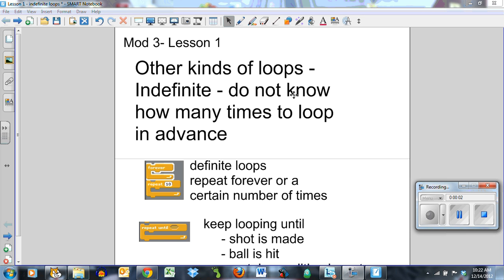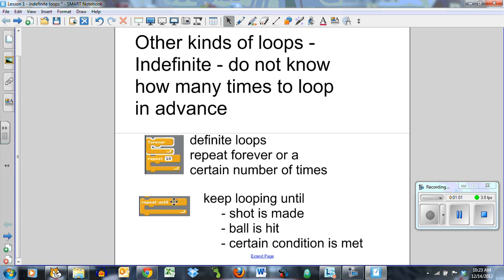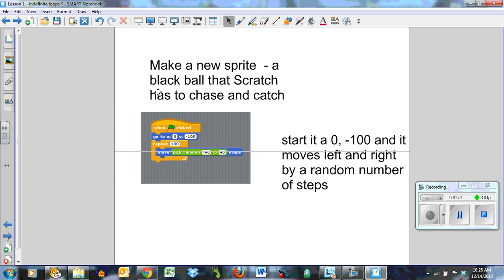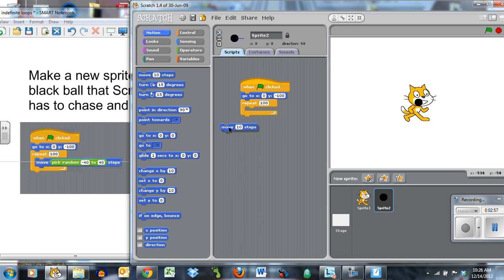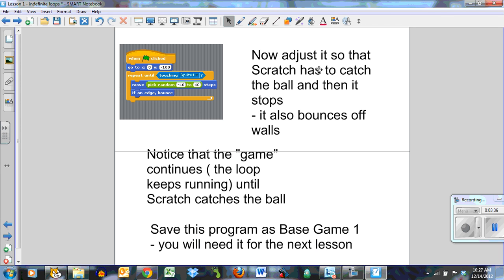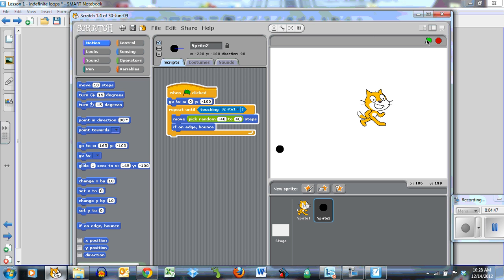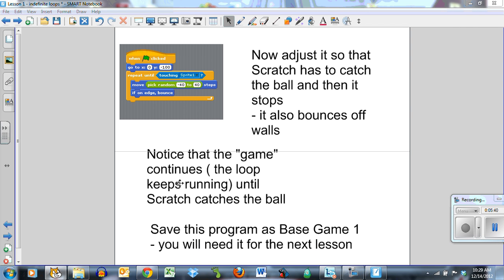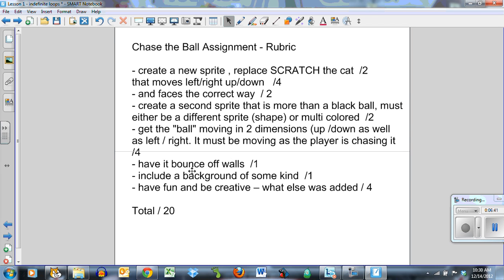Mod 3 Lesson 1